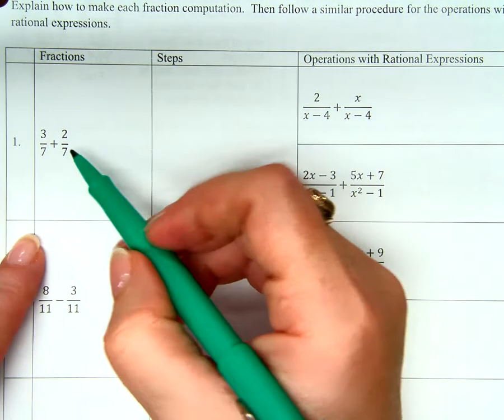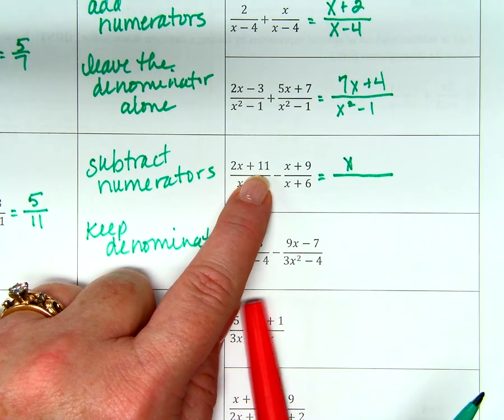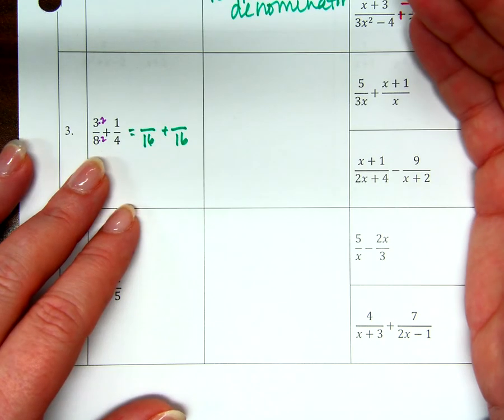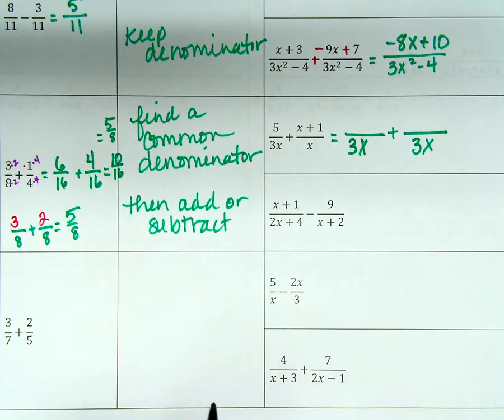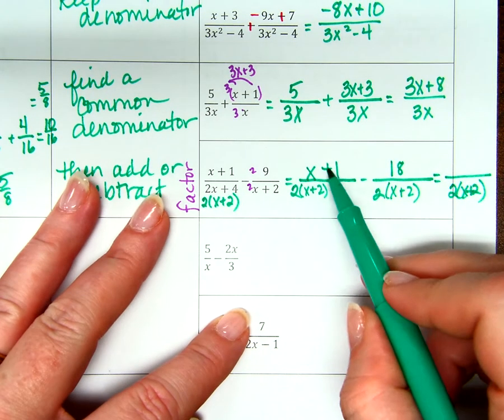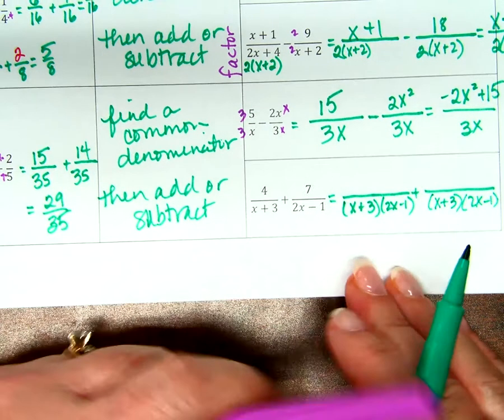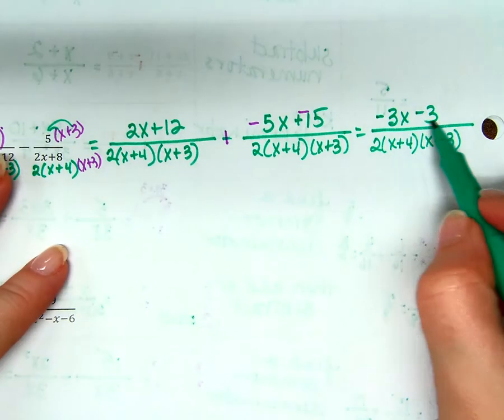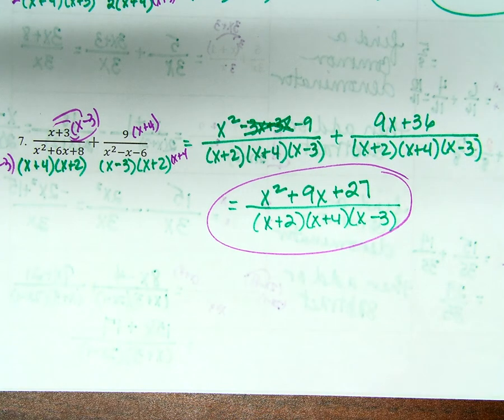add and subtract rational expressions 19 20